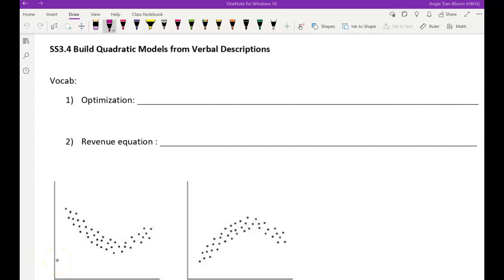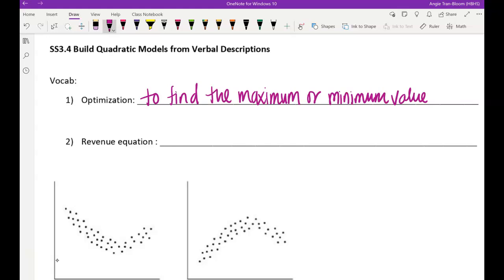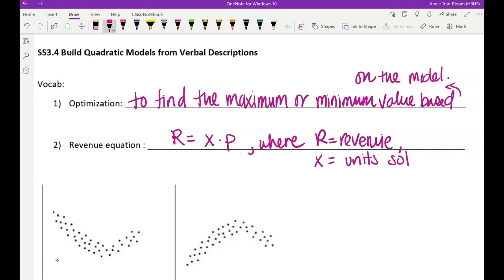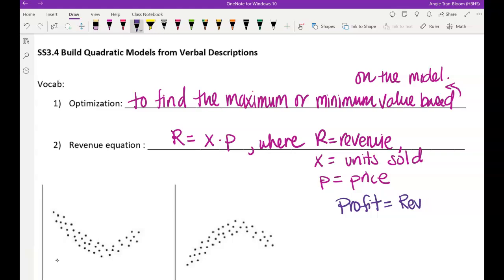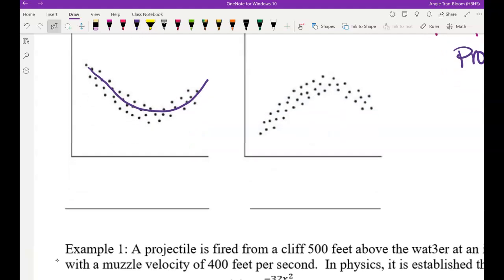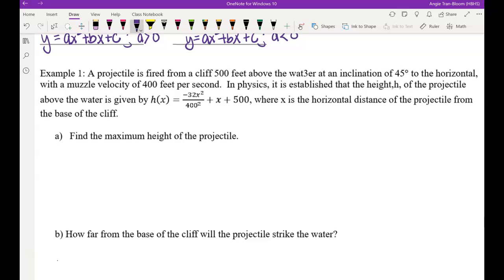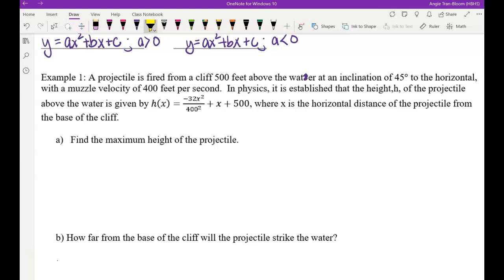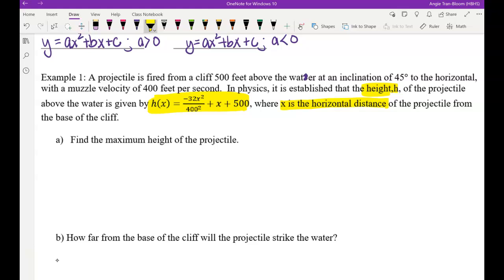3.4 example 1